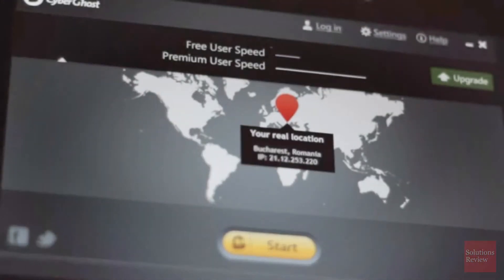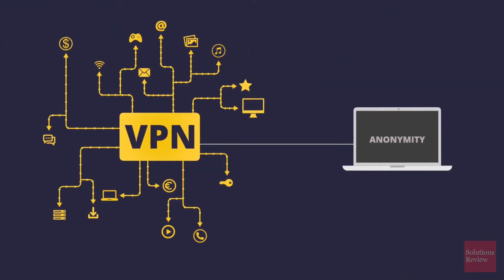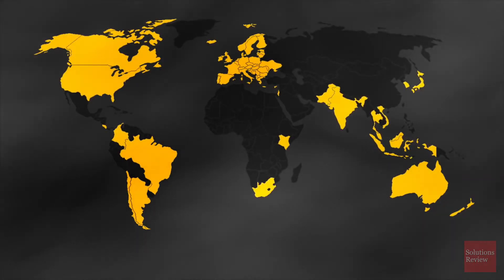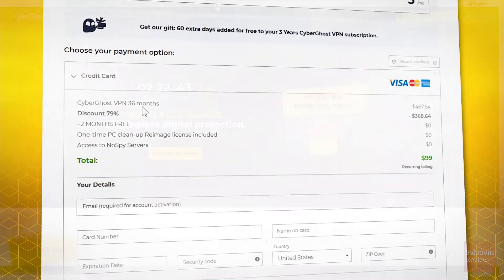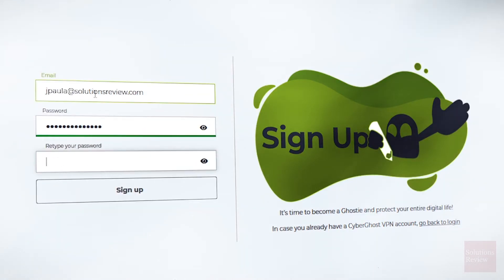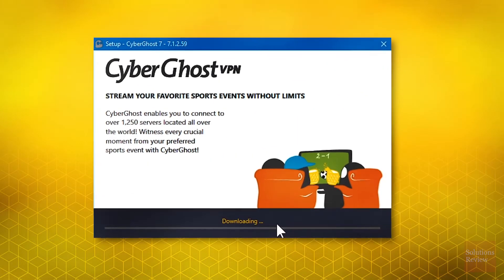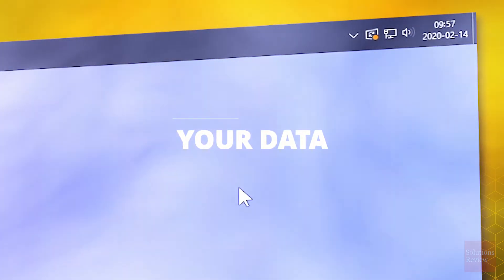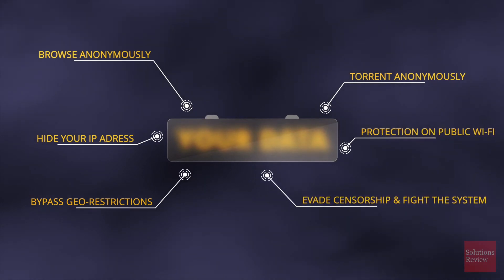CyberGhost VPN – Installation Walk-through & Review